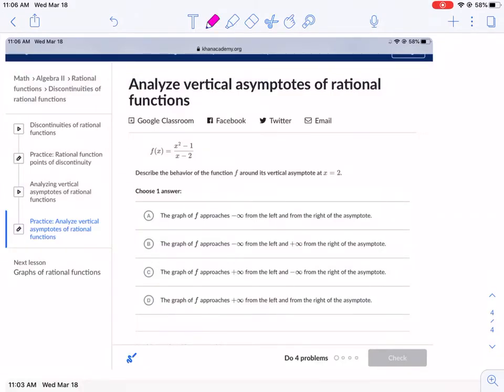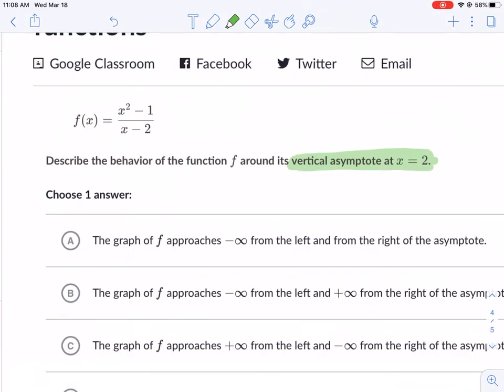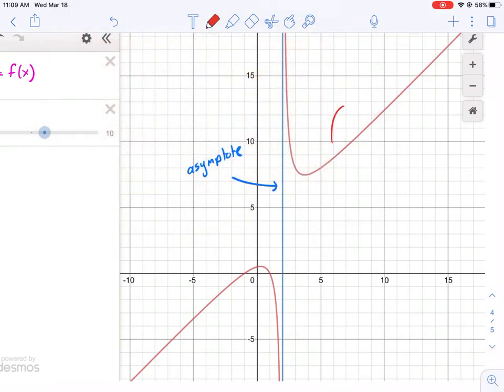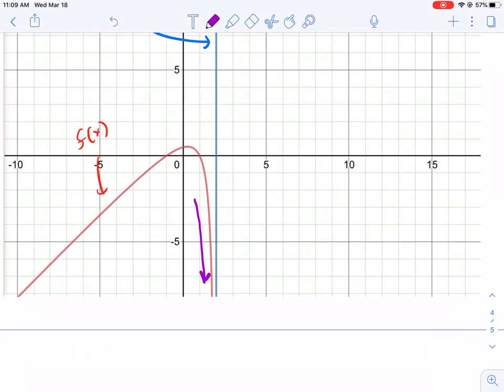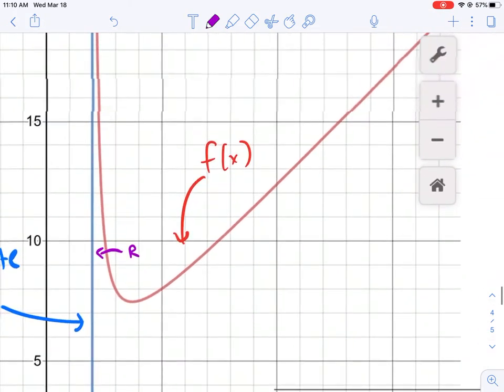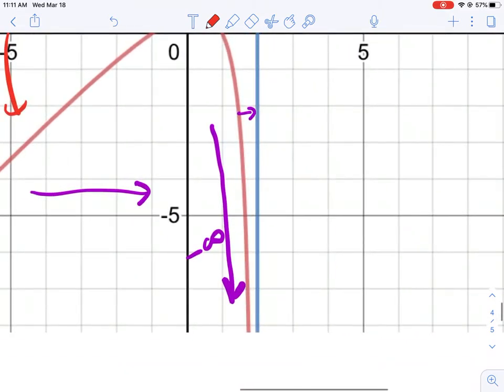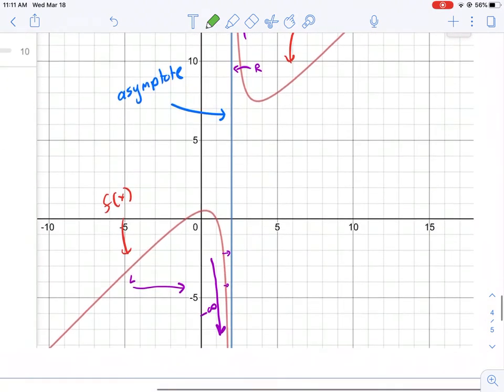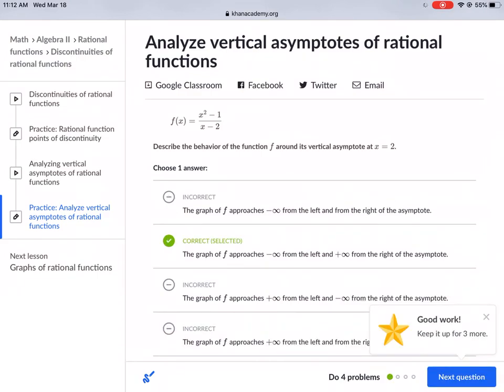Khan Academy Tutorial: analyze vertical asymptotes